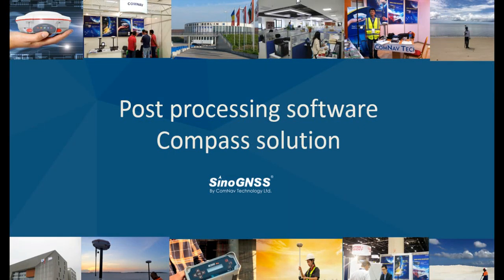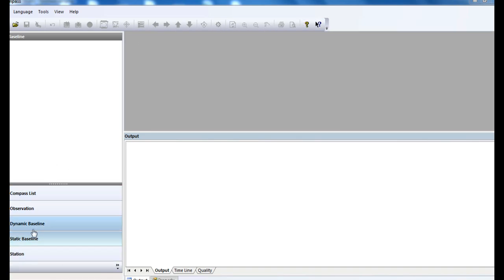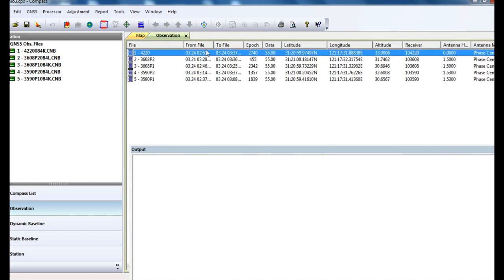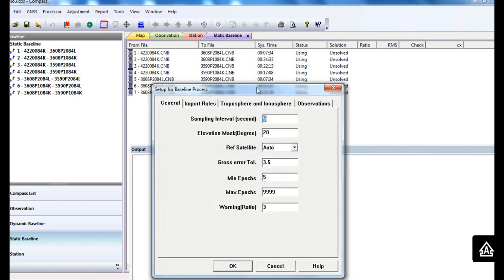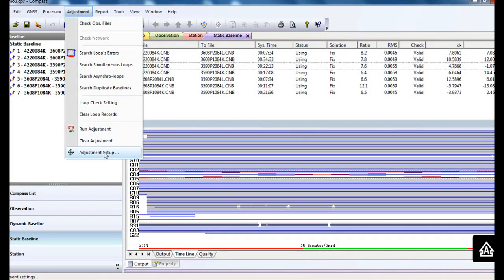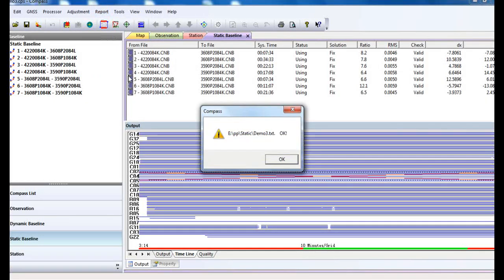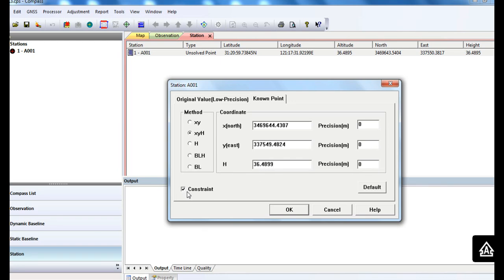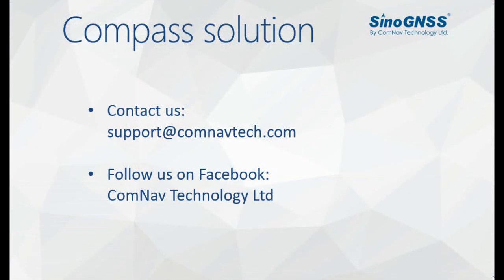Post-Processing GNSS Data with ComNav Compass solution software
This training video is to help you post-processing GNSS Data with Compass solution software.
In this presentation, We’ll cover
• Basic Overview of Compass Solution Interface
• Importing, Analyzing (Static & PPK) GNSS data
• Exporting Reports